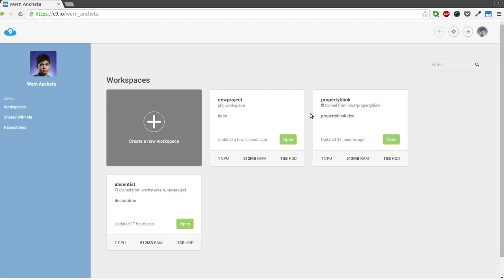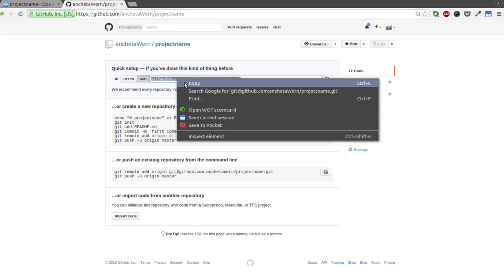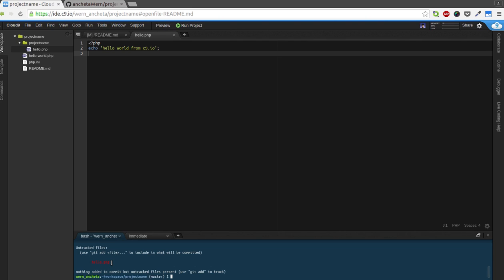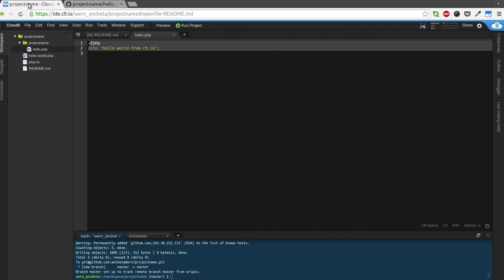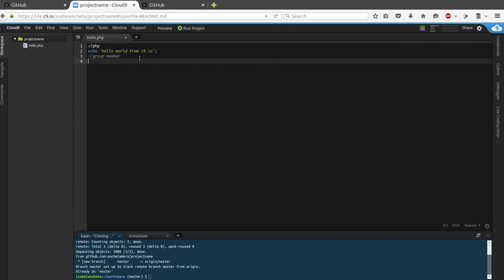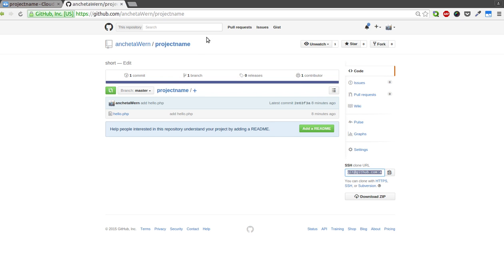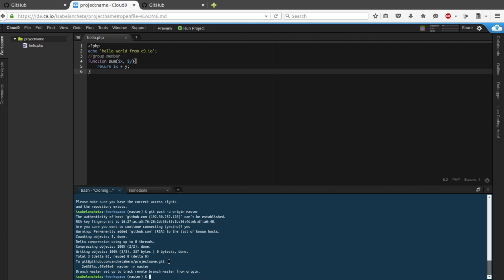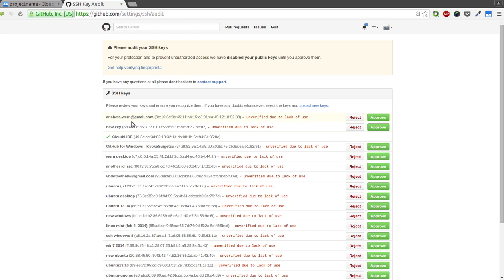c9.io - part 1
This video shows how to setup a new cloud9.io project and work with a Github repository.